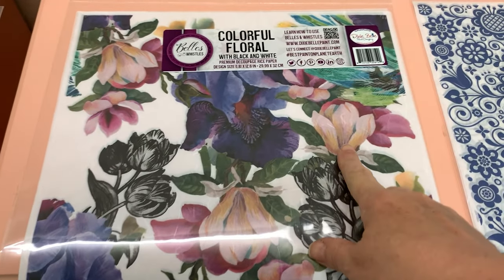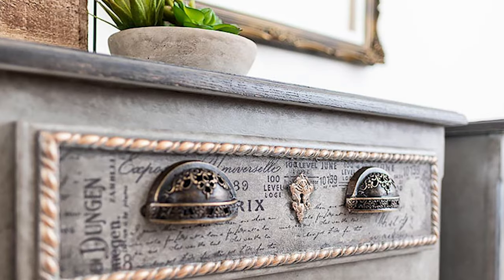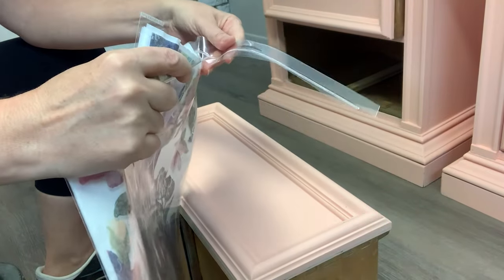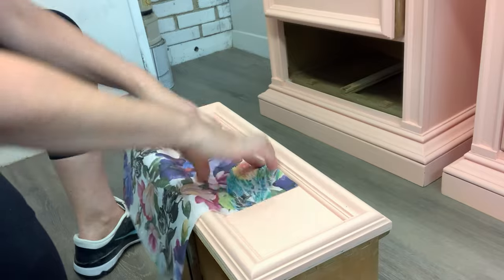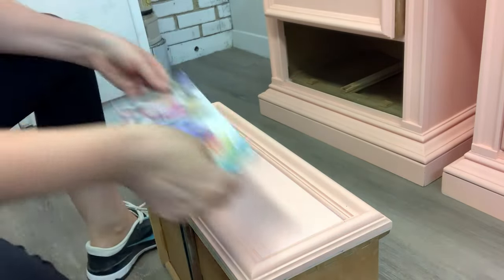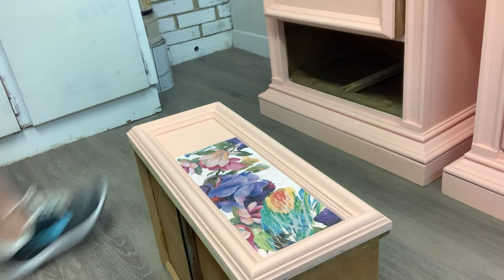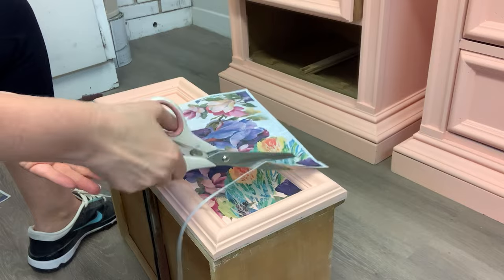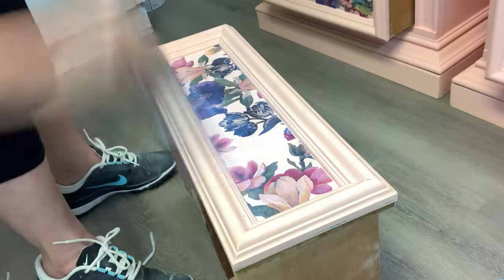How To Decoupage with Rice Paper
These decoupage rice papers are so easy to use. These apply with top coat with no special product required. Create a crease to cut to size and adhere using the top coat. Once in place, apply top coat to seal and let it dry. It's that simple!

 S O U R C E   L I S T 👇

SOURCE LIST
+ Nightstand Set – SALVAGED
+ Copper Cup Handles (similar)
+ Oscillating Tool (similar)
+ Hardware Template
+ Pry Bar Set
+ Nail Punch

F U L L  Y O U T U B E  T U T O R I A L  👇